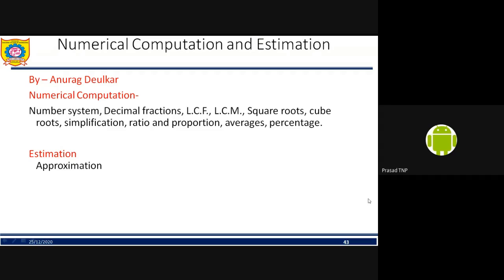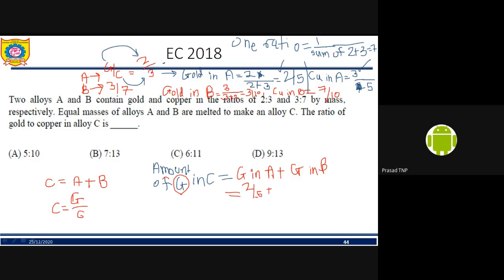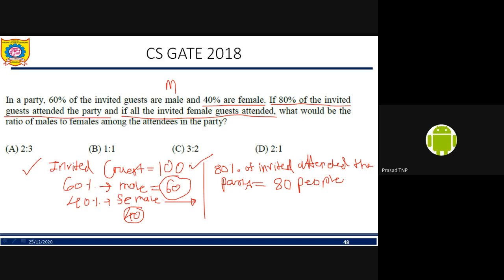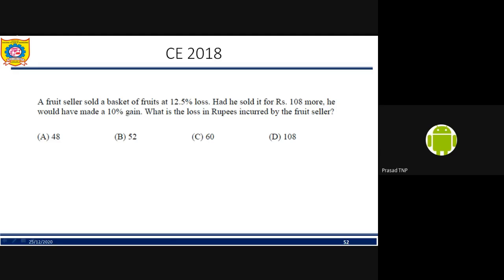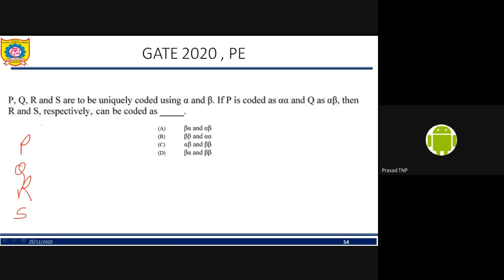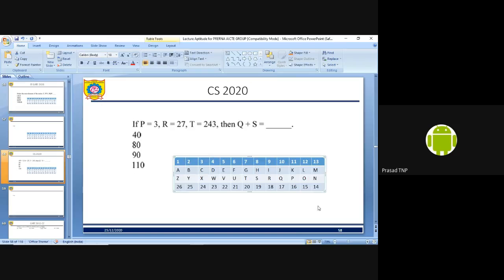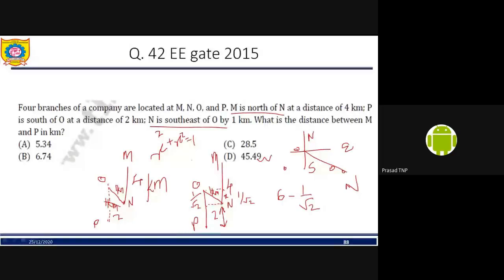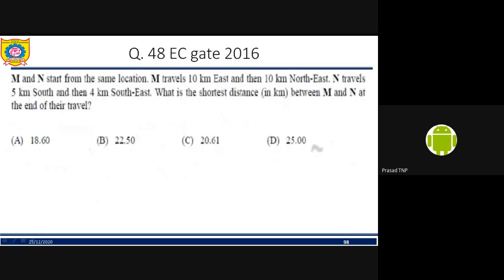Numerical Computation and Estimation: Power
By,
Asst. Prof. Anurag Deulkar